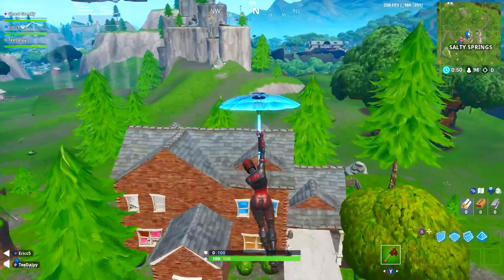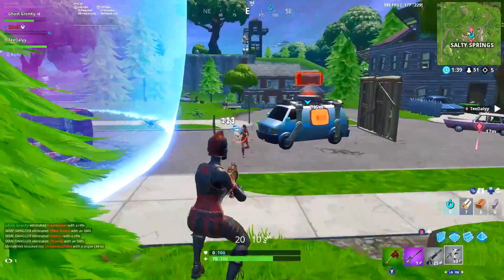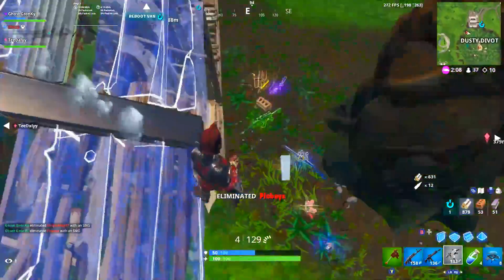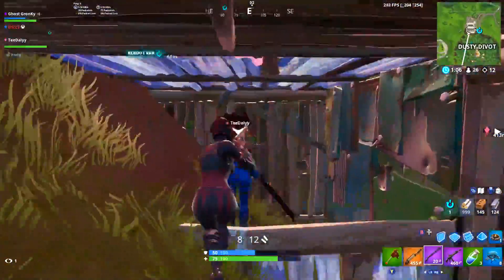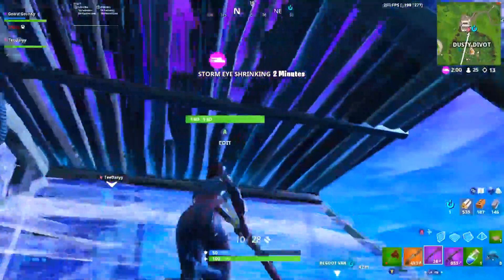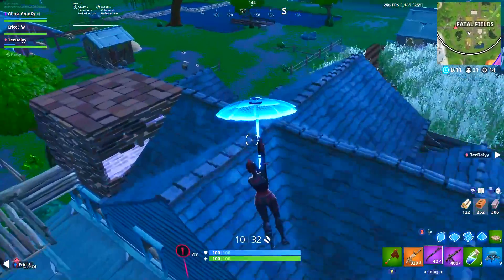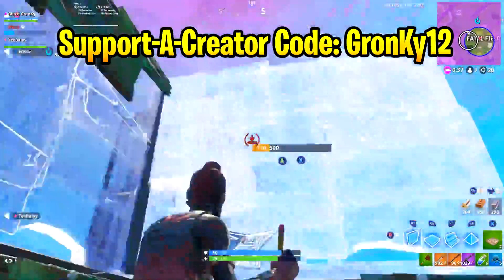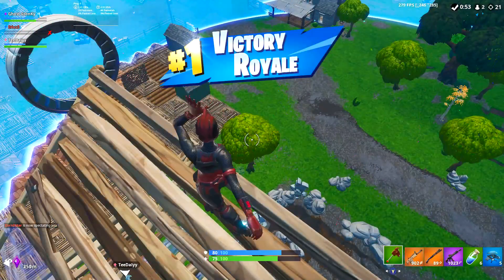4 Advanced Building Tricks I Wish I Knew Earlier! (Fortnite Building Tips & Tricks)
In this video today we're gonna be going over some advanced building tricks and tips in Fortnite. Most of these revolve around turtling and close range box fights, but they're definitely applicable in some other potential situations as well. I consider them to be "advanced" tips because they're somewhat situational in nature, but none of them really require any kind of crazy mechanical skill or anything, so even if you're an average player you should be able to handle all of them. So, I hope you guys enjoy this video!

Career High Kill Games:
Solos- 29
Duos- 32
Squads- 38